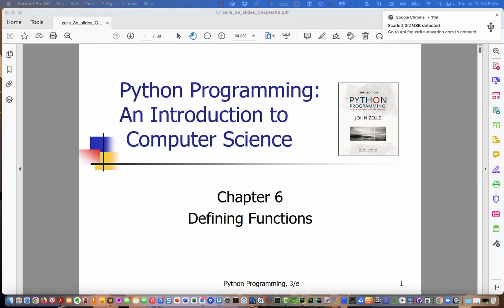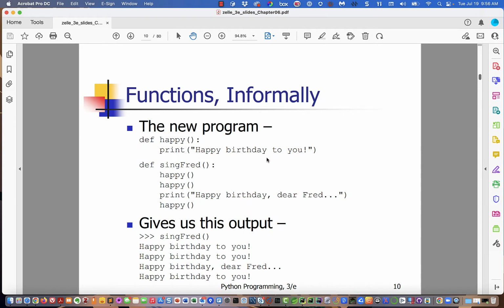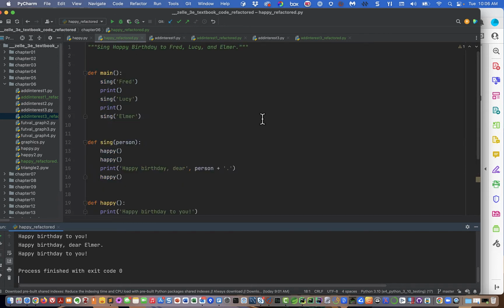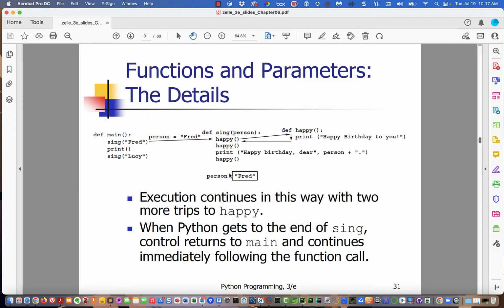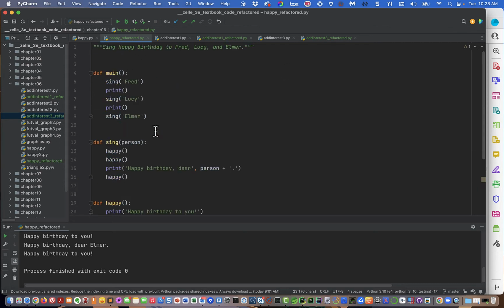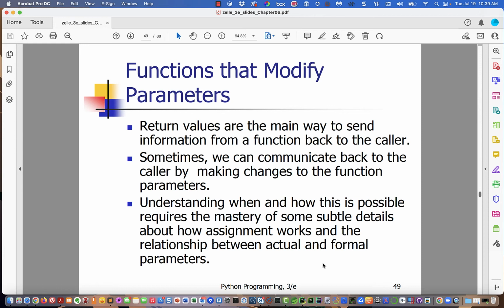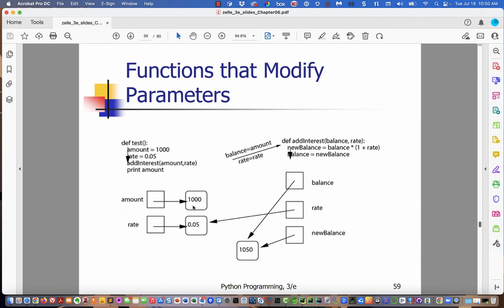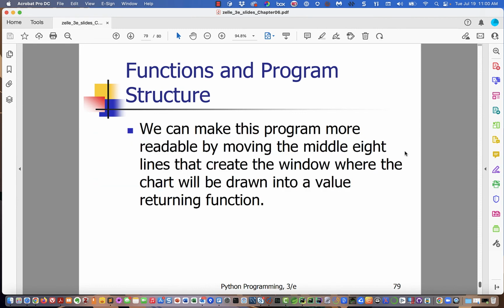Lecture: IS430 - Zelle 3e Chapter 6 - REV Fall 2022